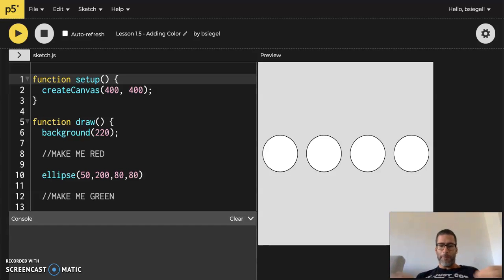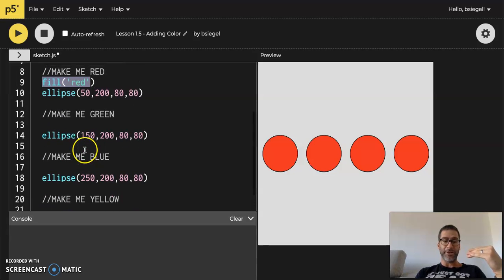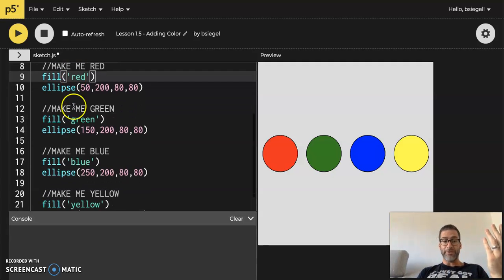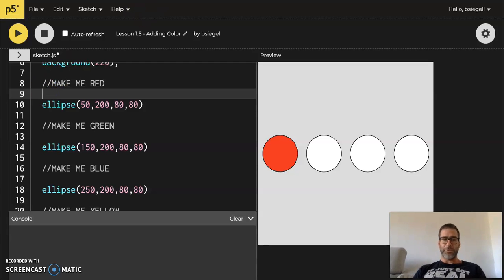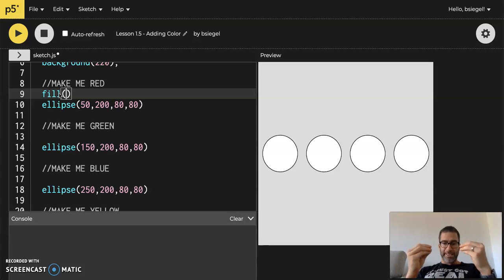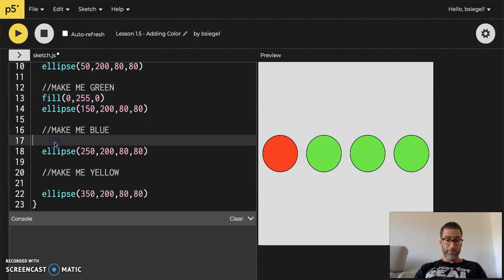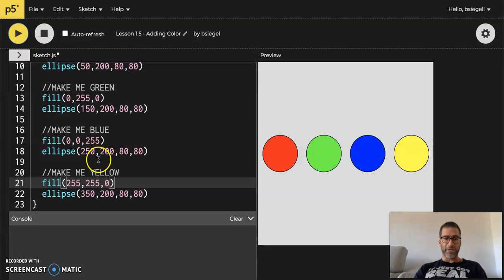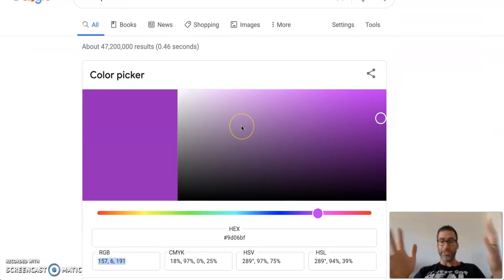1.5 - Adding Color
Man - these drawings are so boring. We need some color! In this video, we are going to learn how to add color to our p5 sketches.